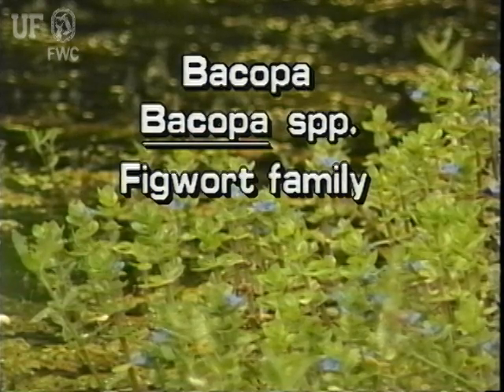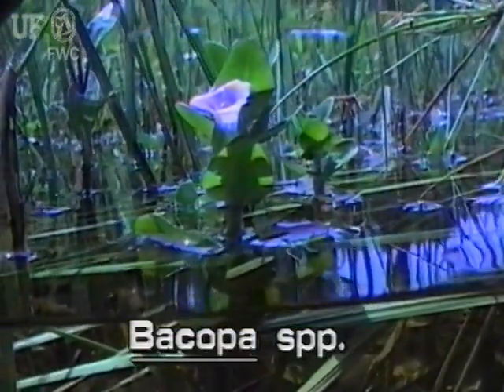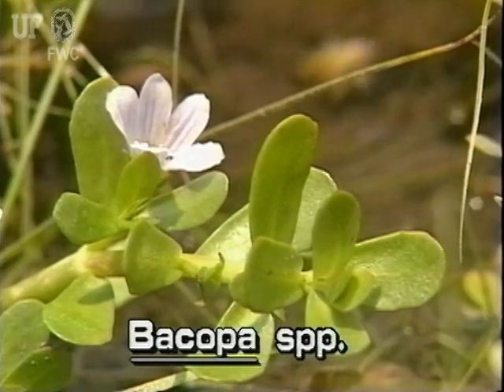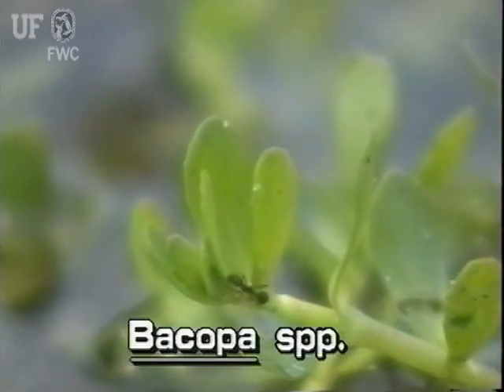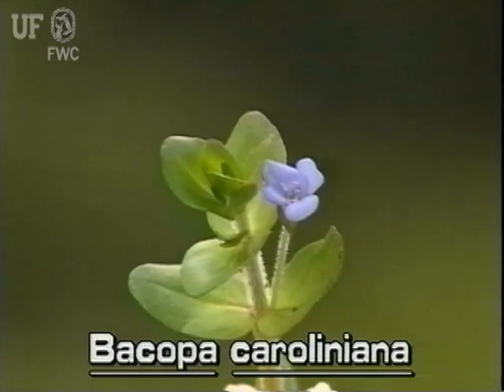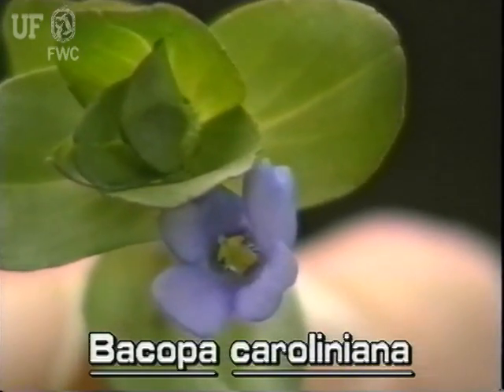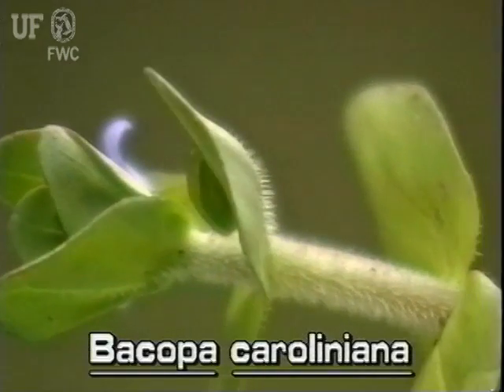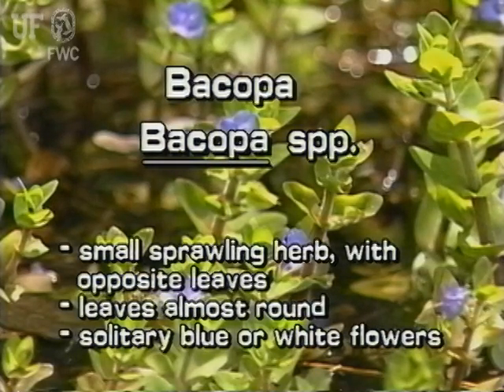bacopa (Bacopa caroliniana)